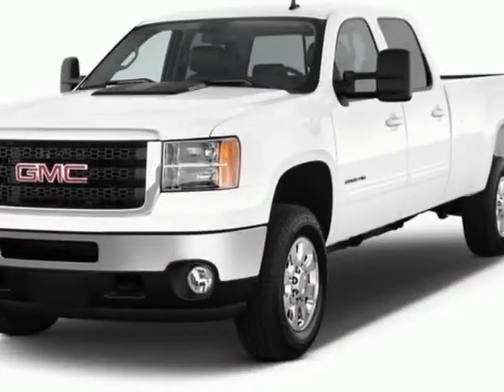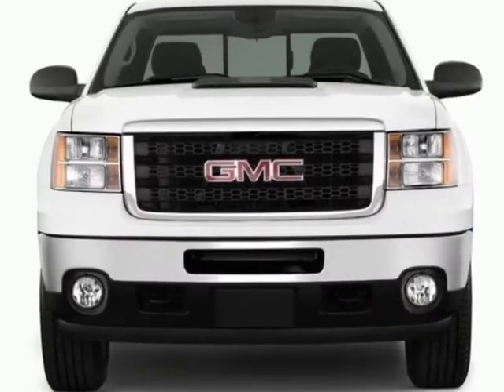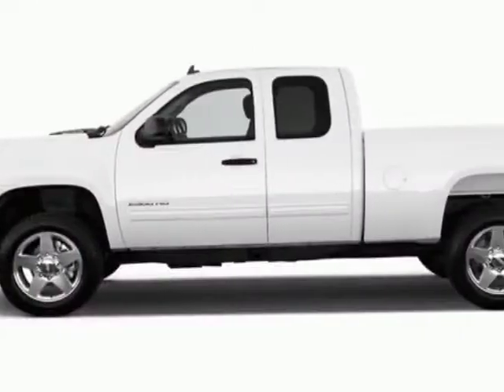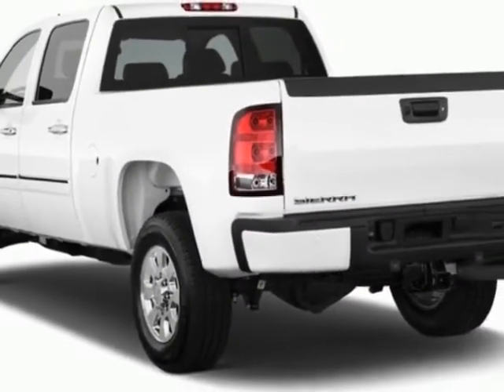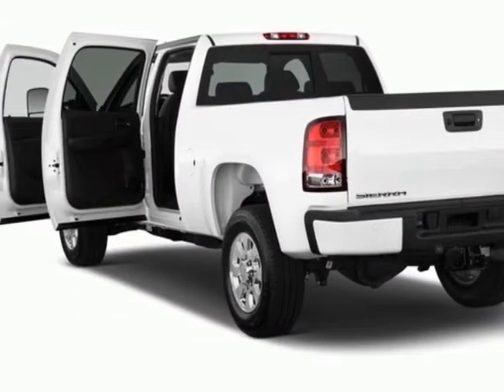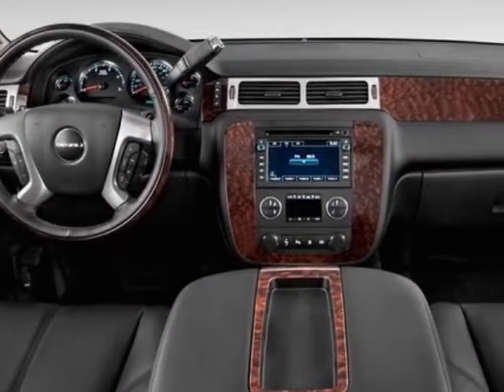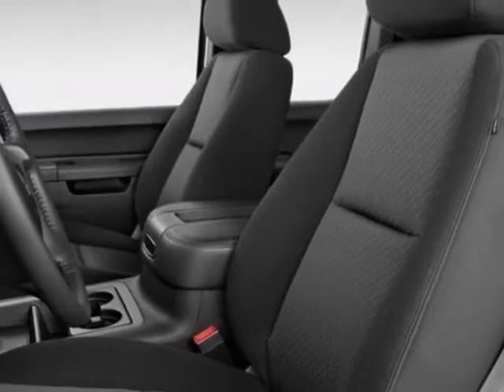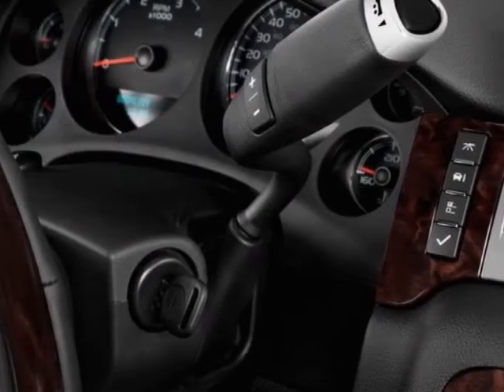2011 GMC Sierra 2500HD Long Box 4-Wheel Drive Work Truck Truck - Columbia, SC